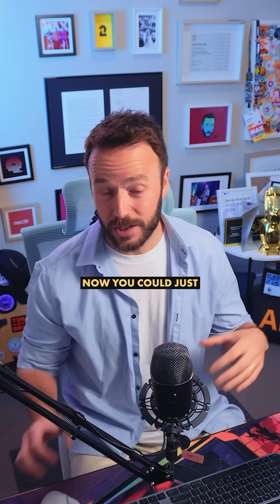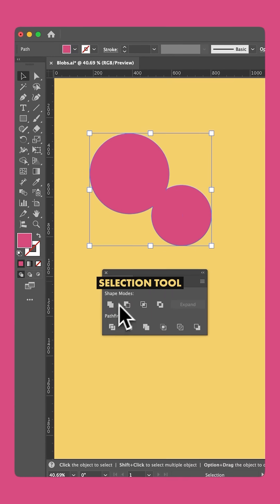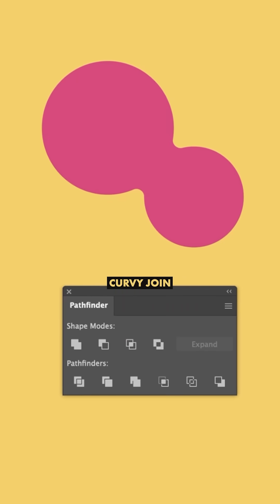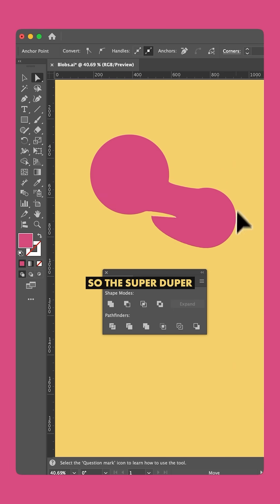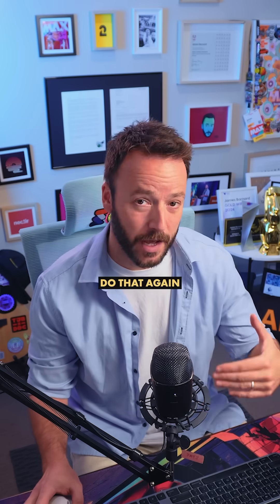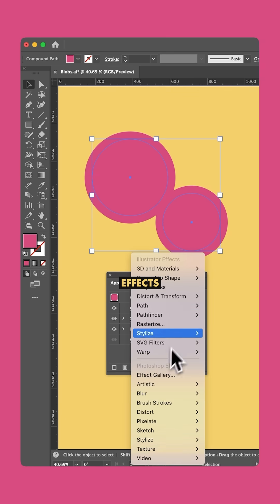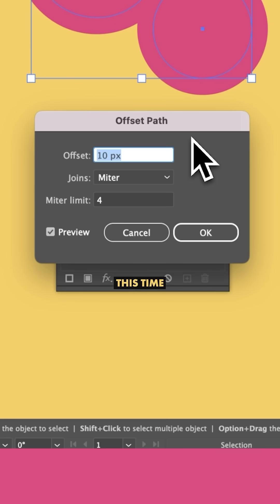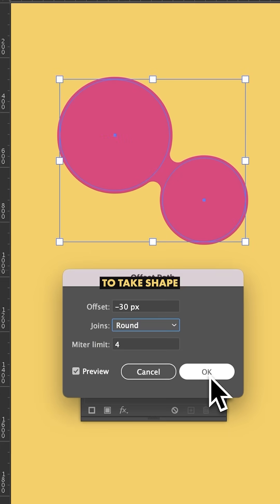How to make a ‘liquid bridge’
🤔 Ever heard of the ‘Liquid Bridge’ effect in Illustrator? It’s really fun…

* Draw two circles, select them both and press CMD/CTRL+8
* Bring up the Appearance panel (Window - Appearance)* Go to Effects - Path - Offset Path and increase the pixel value
* Change the joins to ‘Round’
* Repeat with another offset path (click ‘Apply New Effect’), and add a negative value
* Switch the joins to ‘Round’ again and hit ‘OK’.
* Now OPT/ALT click a path point on a circle with the direction selection tool [A]
* Move and scale to your liking!

If you need to refine those offset path settings you can always go back over to your appearance panel and edit them there. 👍